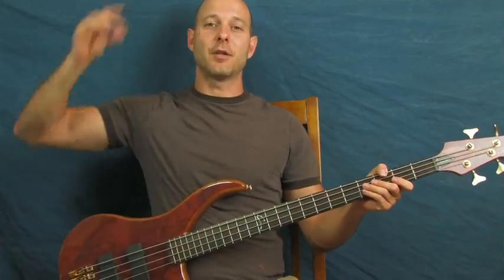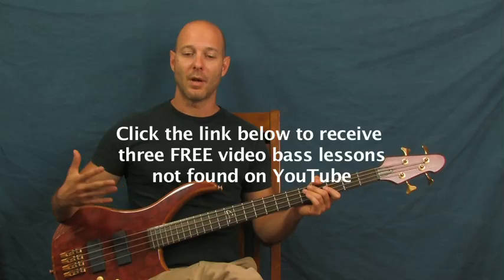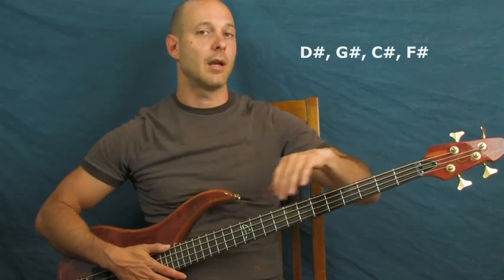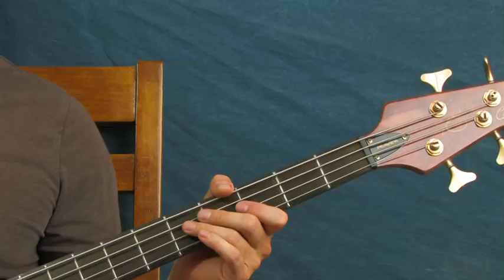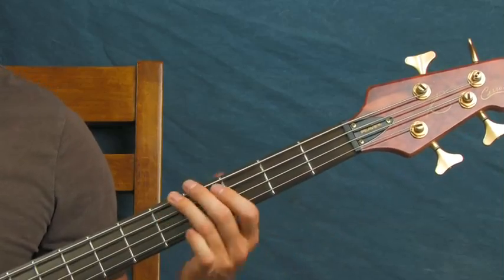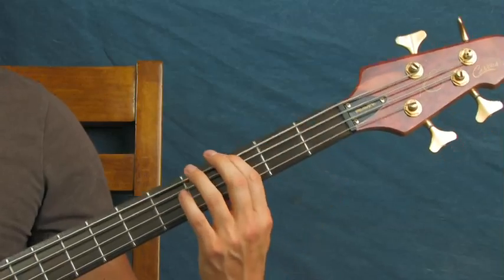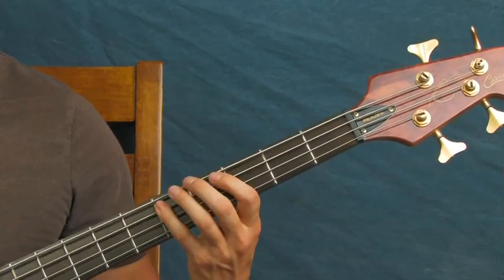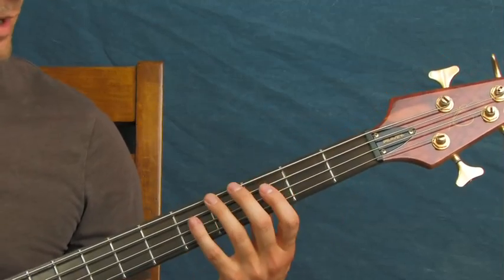beginner bass guitar song lesson ugly kid joe everything about you